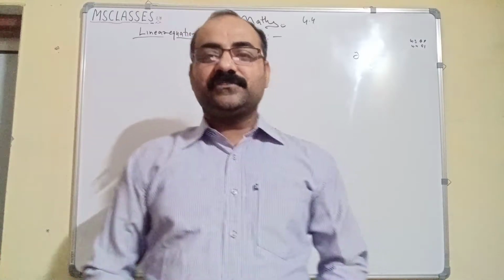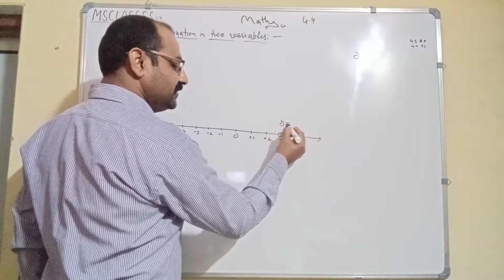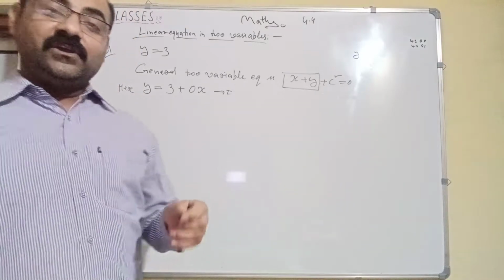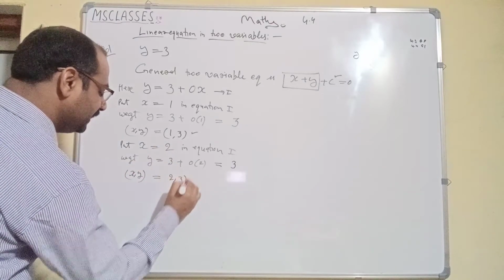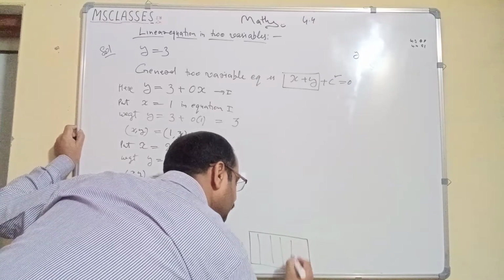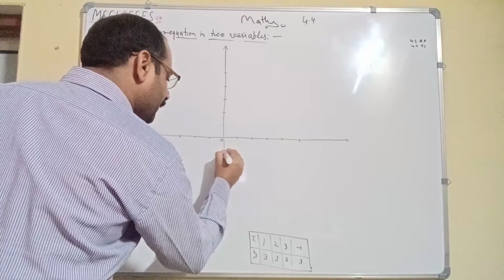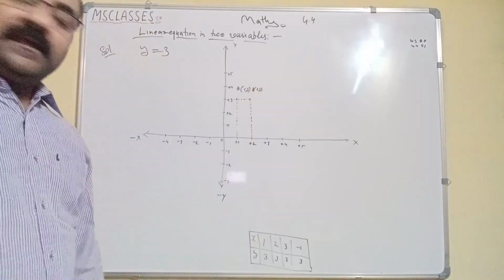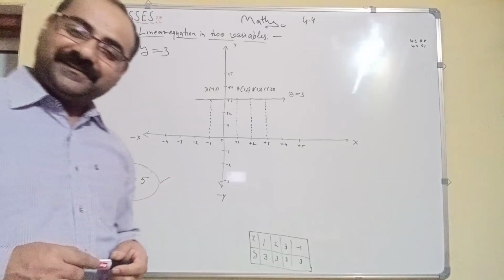Exercise 4.4 | class 9 | question 1| give geometric representation of y=3 | in one/two variables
hello guys
I am sunil
and
this is msclasses

today my topic is give the geometric representation of y=3 as an equation
(1) in one variable.
(2) in two variables.

here y=3 is an one variable.
and y=3+0x in an two variables.or 0x+y=3 also written in the form of equation in two variables.

you all can see in the video how can we draw the graph of these equation

I hope guys, you have been understand the topic and try to solve related questions from your book.

go to the link given below and learn more topic of maths , class 9.